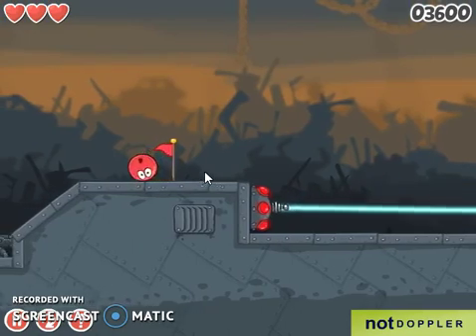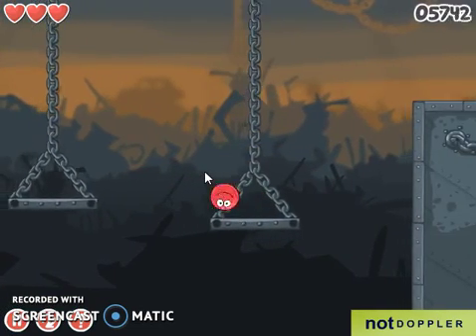Red Ball 4 Vol 3